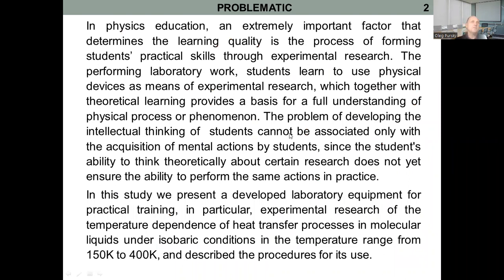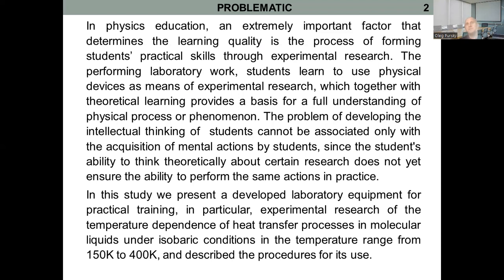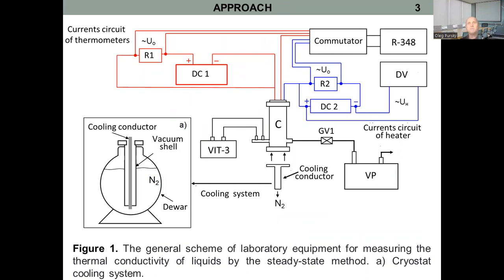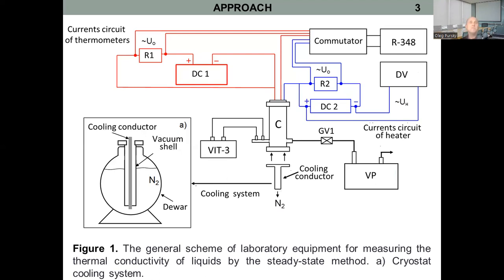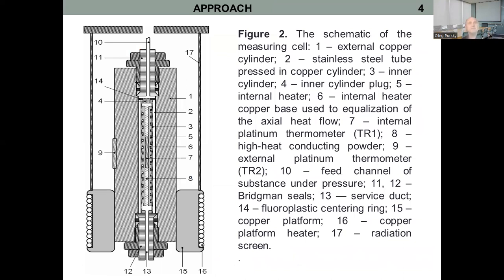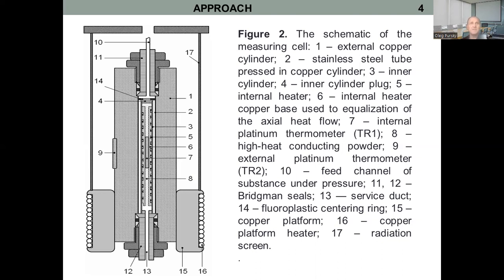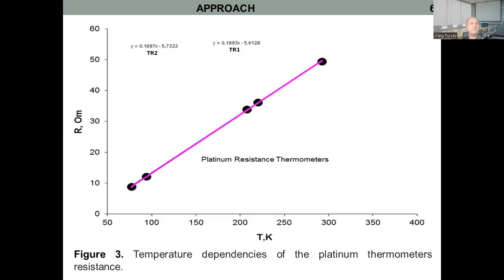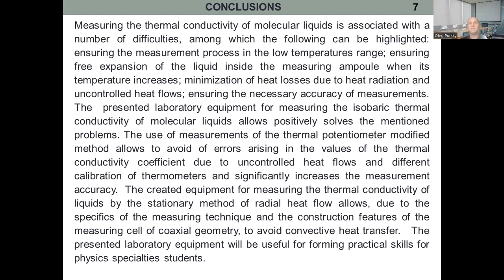Laboratory equipment for practice learning in the framework of educational course “Molecular Physics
Laboratory equipment for practice learning in the framework of educational course “Molecular Physics and Thermodynamics”
Oleg Pursky, V F Gamaliy, Pavlo Demidov, Tatiana Dubovyk, Iryna Buchatska, Ninel Forostyana (State University of Trade and Economics)